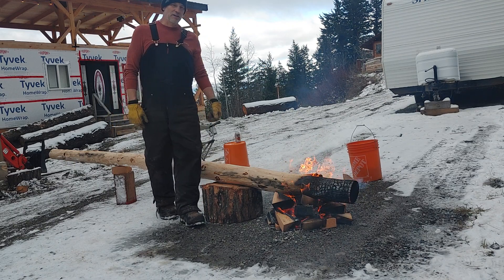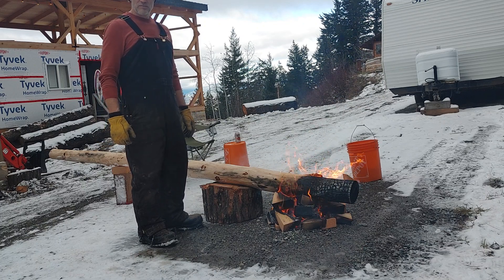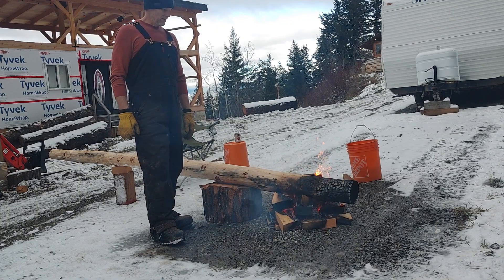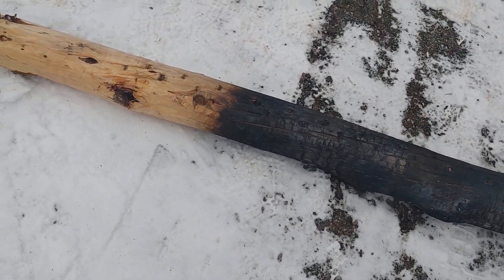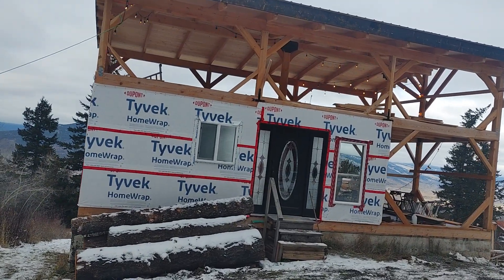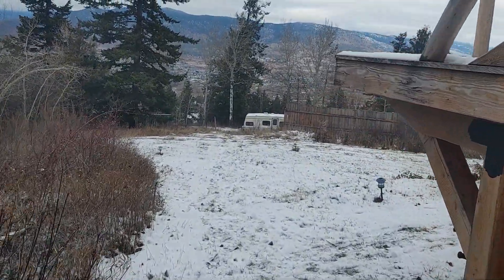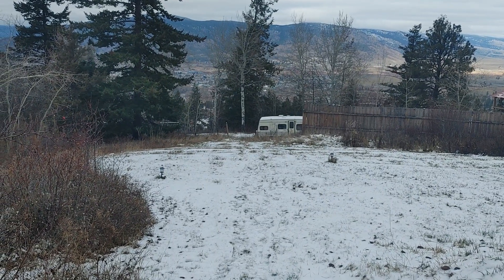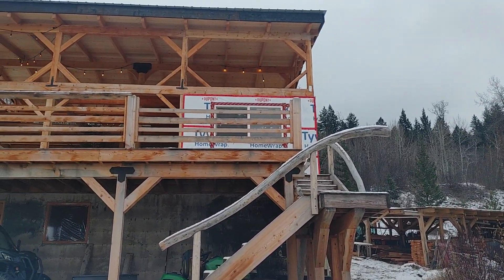Free DIY Treated Fence Poles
In this video, just showing how to make your fence poles rot resistant. No need for expensive paint or tar solutions. Anybody can do this for free, and stay warm doing it!